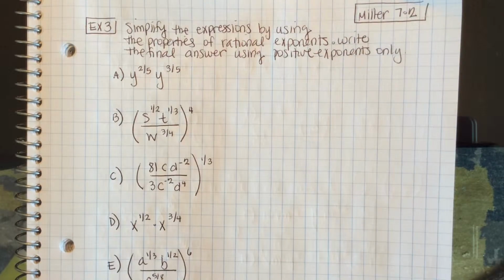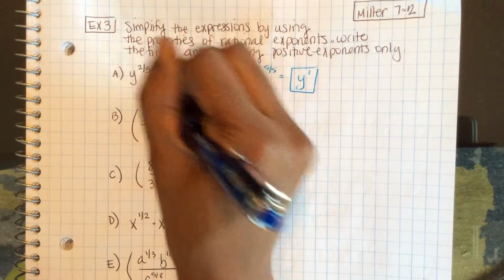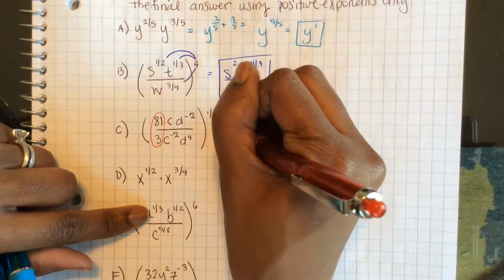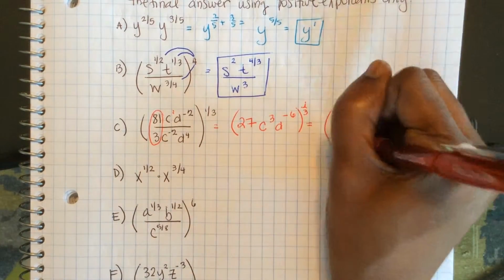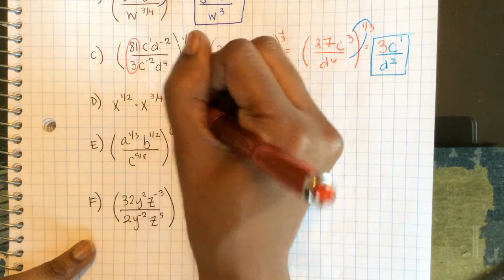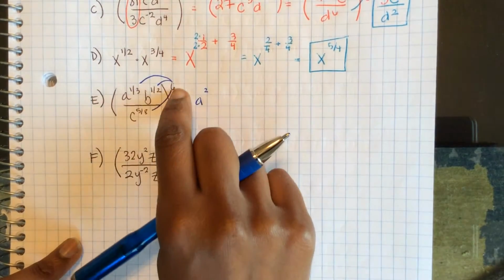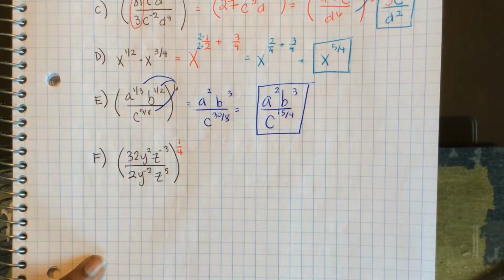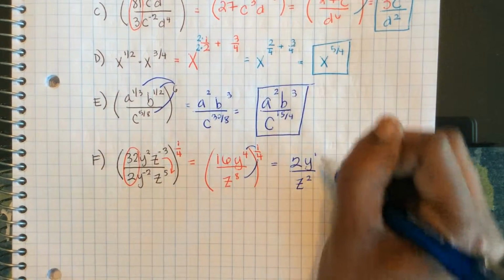Miller 7 2 Rational Exponents ex 3